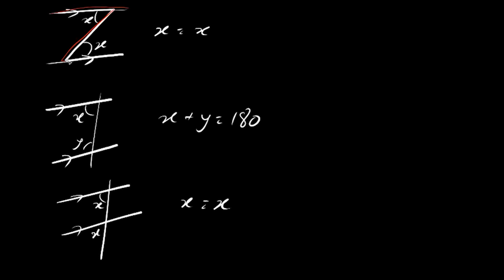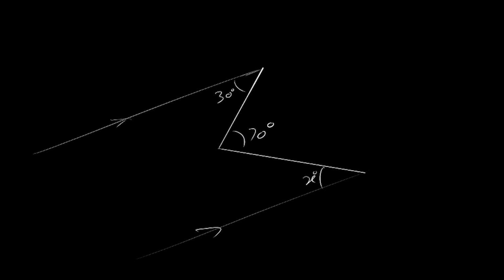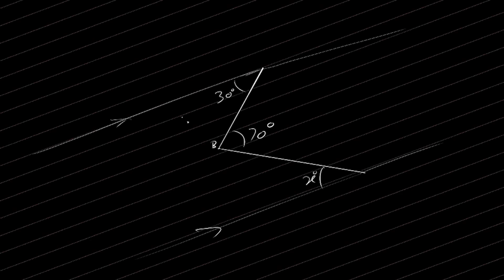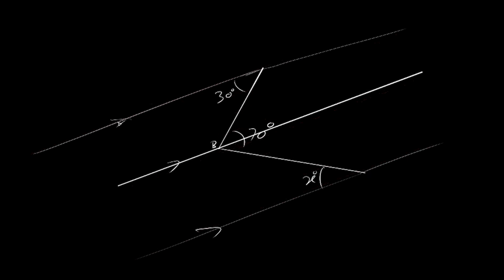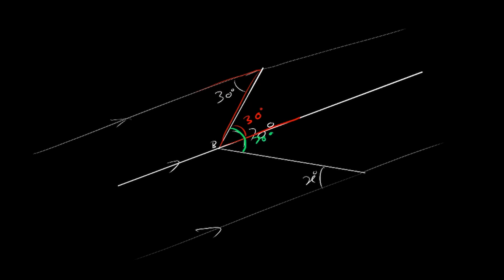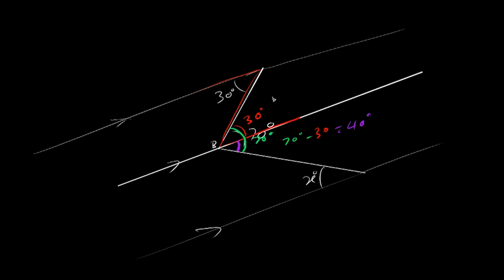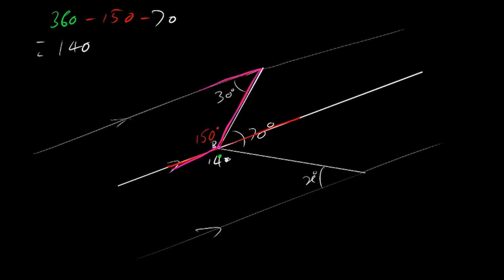Geometry Math tutorial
Skip to 2:00 to go straight to the tutorial.
I made this for my cousin, Its a good question!